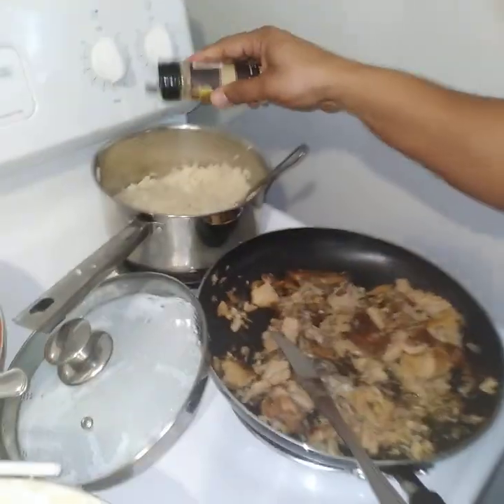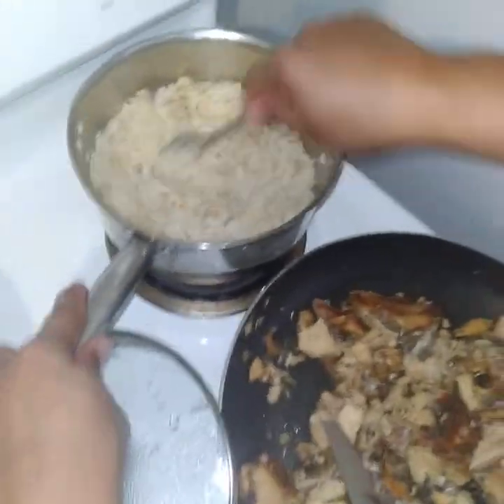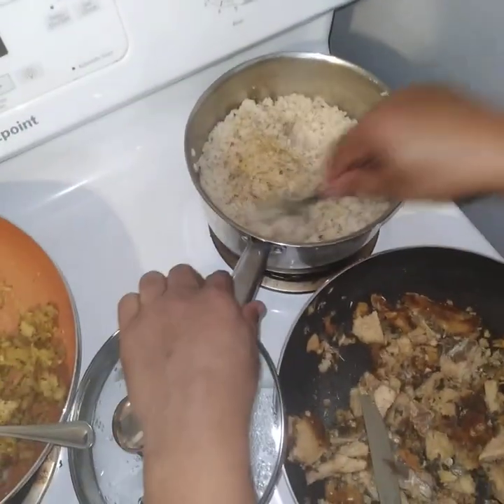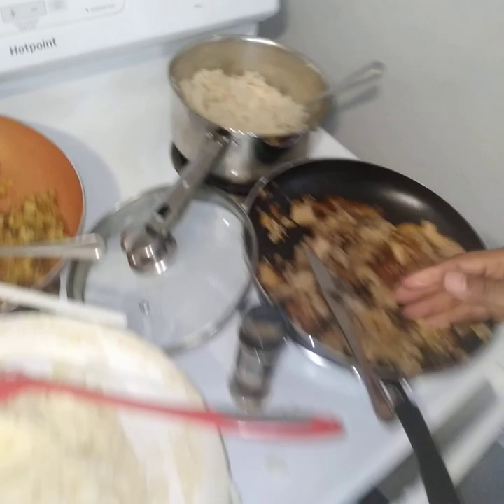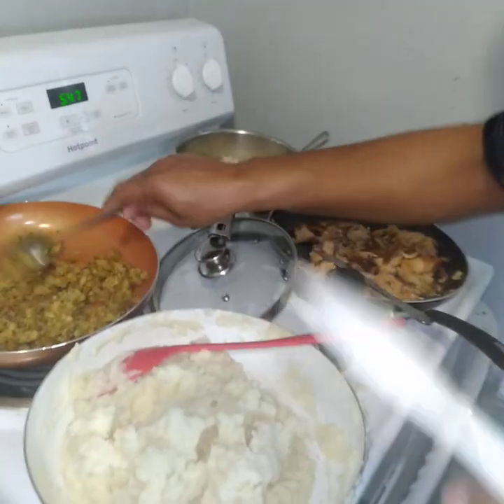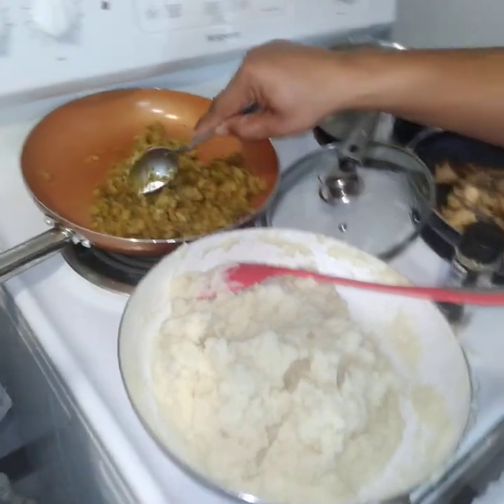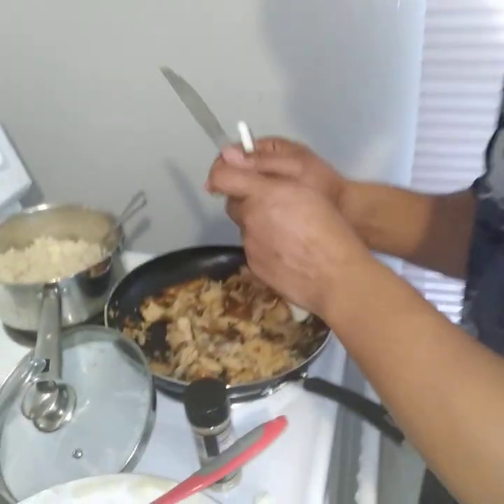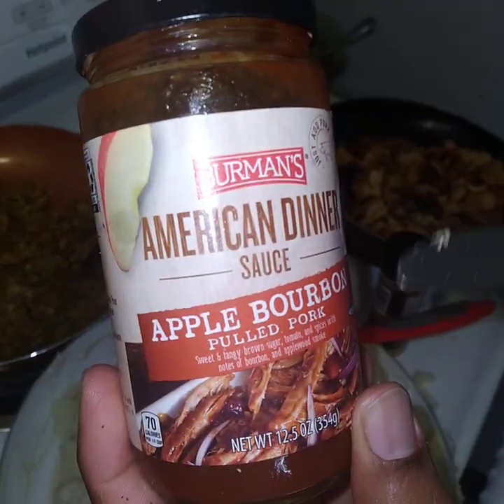Cooking Salmon, Rice, Mashed Potatoes, & Stuffing Dinner Pt. 3